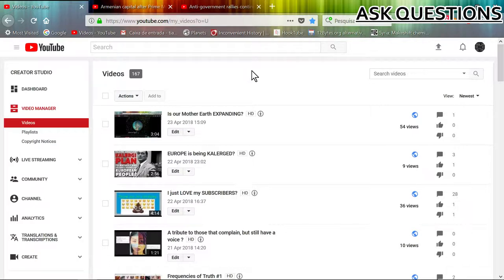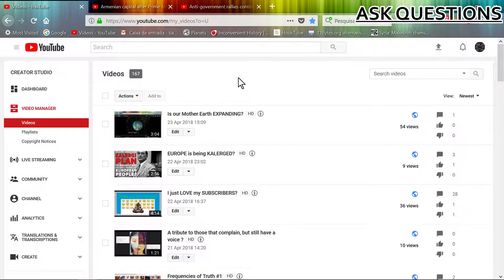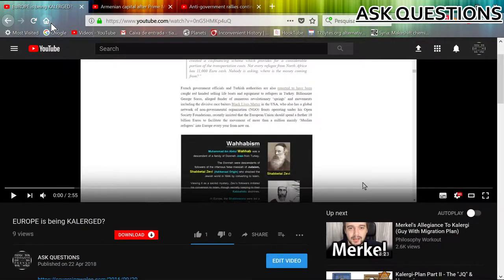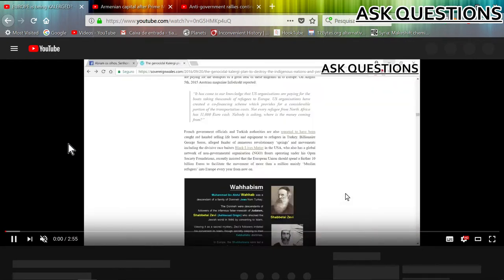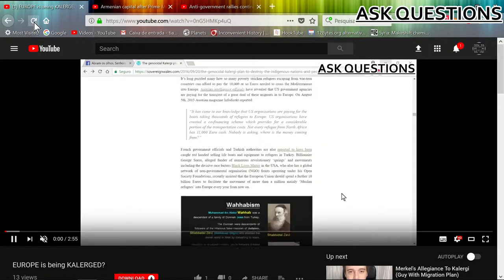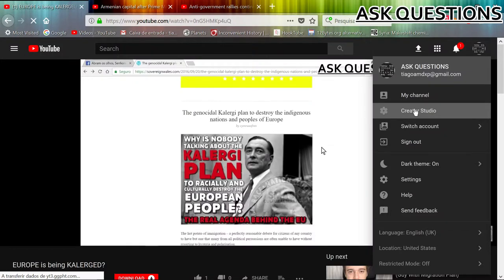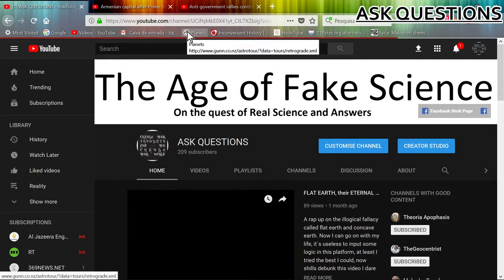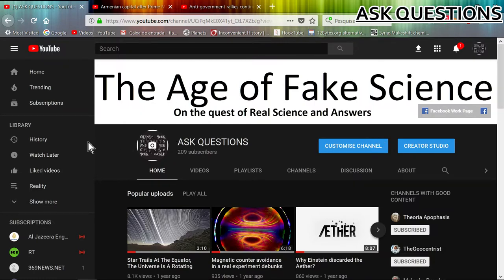Once upon a time I had a channel, now I have my private audience!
"I think the reason that I like so many different games is because I like the way my brain works when I'm playing games. It's more fun."
John Romero
Some realized the bait in some videos I did, others didn´t...
I should get paid for weeding the weak hasbara. So please continue leaving comments in flagged vids. LOL